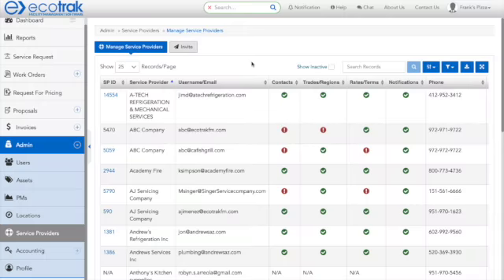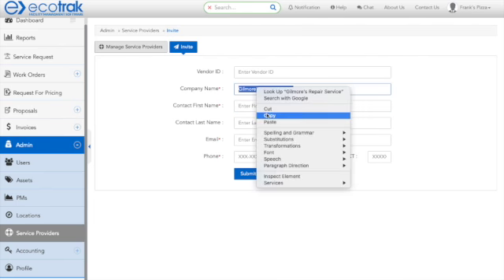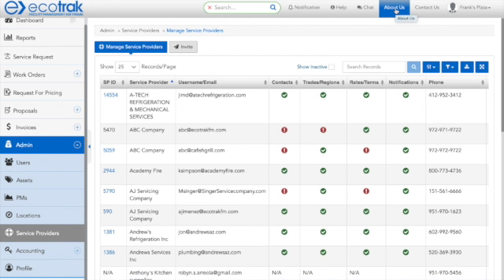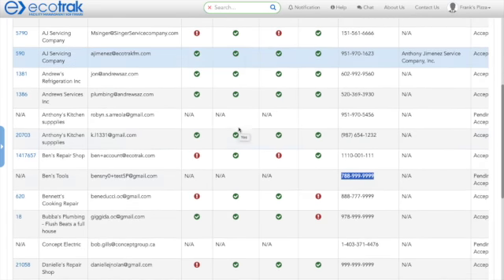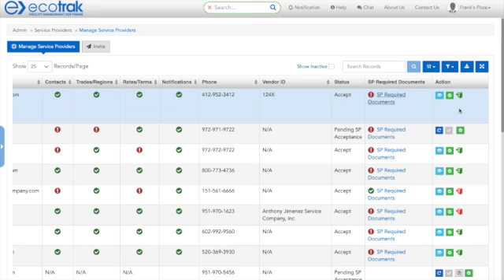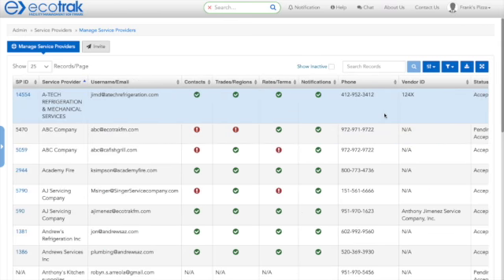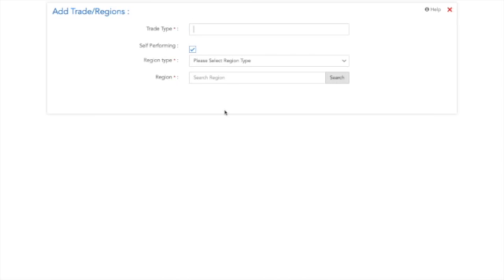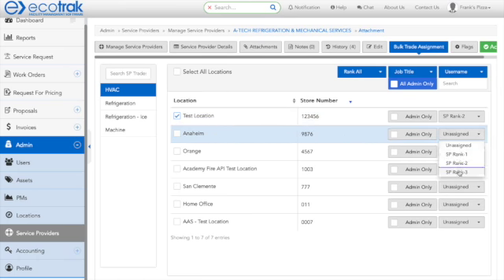Admin - Service Providers | Adding, Managing & Assigning